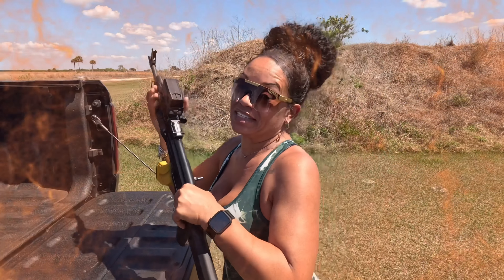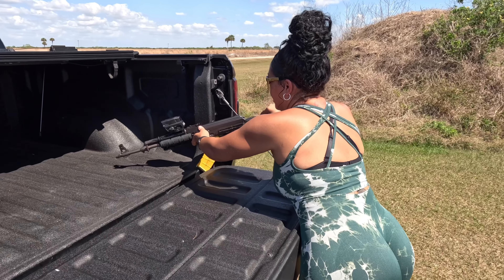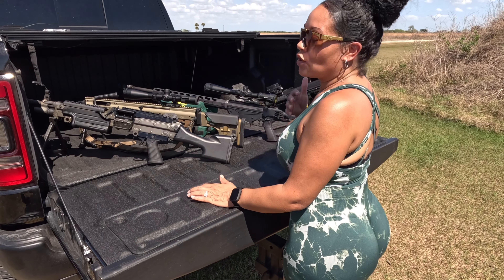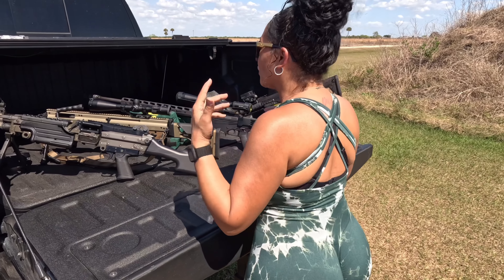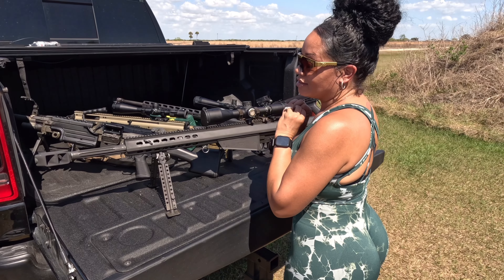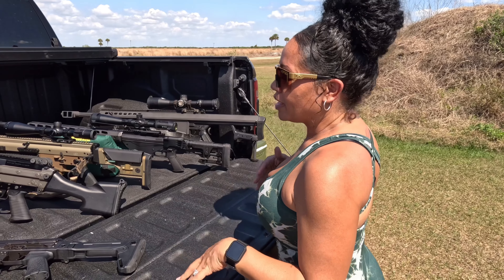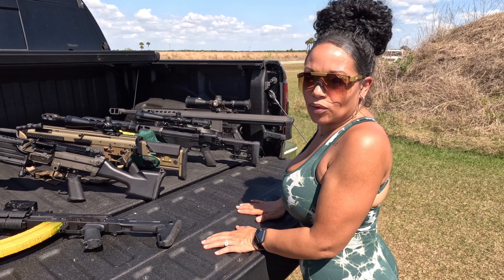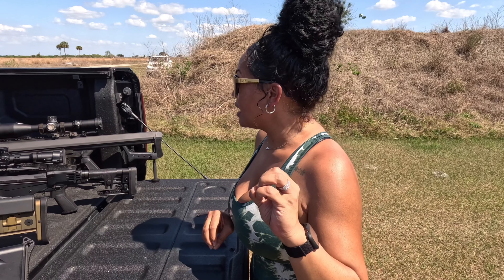5 Guns You Should Own If SHTF🎯🎯